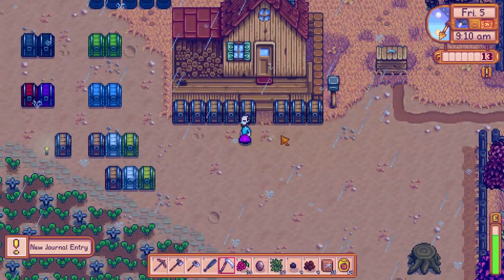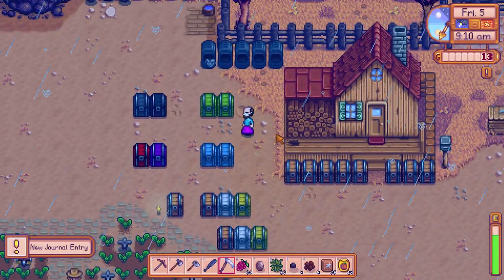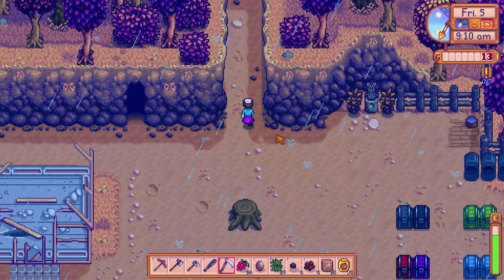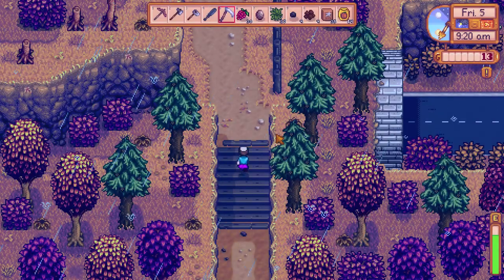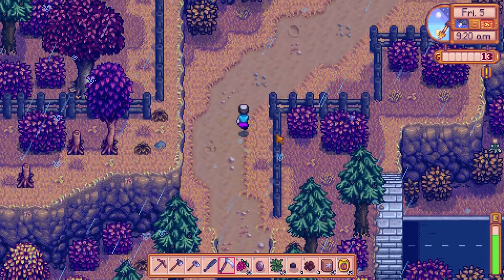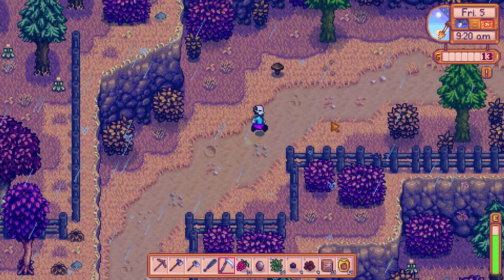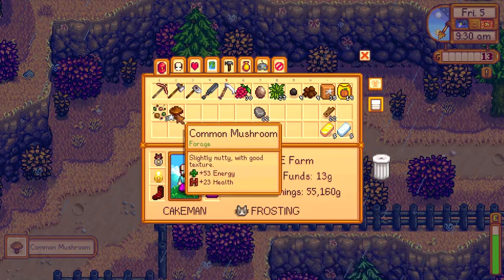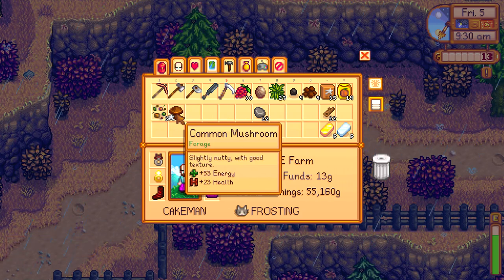How to get Common Mushroom - Stardew Valley 1.4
I show you where to look for Common Mushrooms in Stardew Valley 1.4